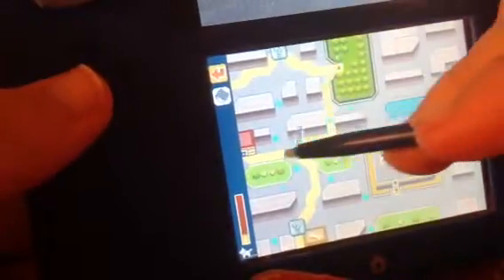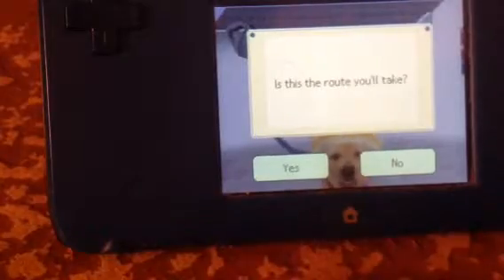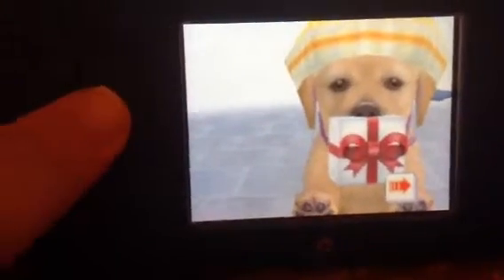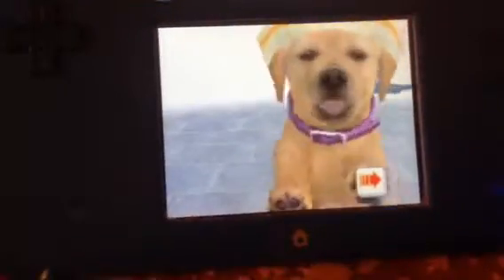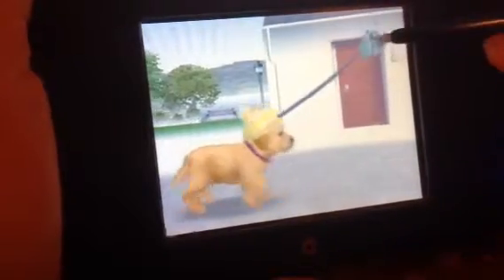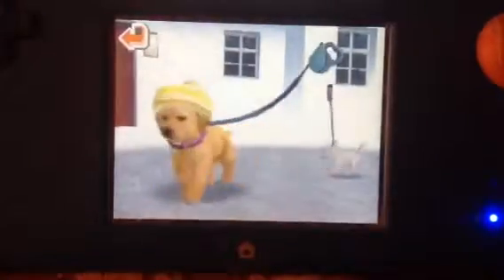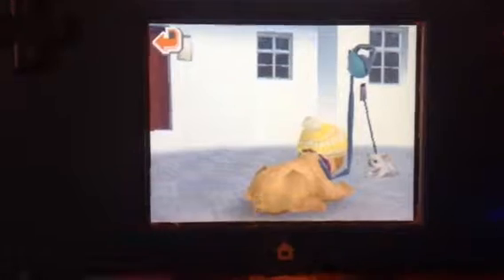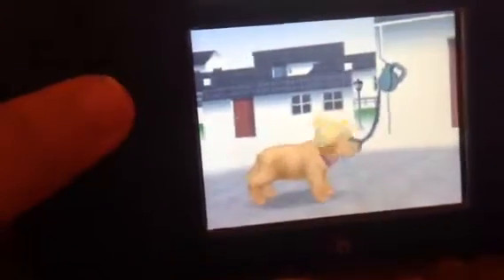How to use the unlimited walks glitch in nintendogs (REMASTERED)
I hope you guys like this video :) and I'm sorry for tugging on poor goldie's leash ;(